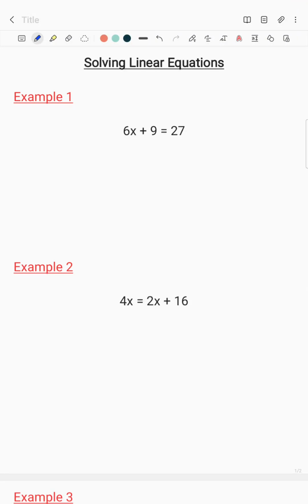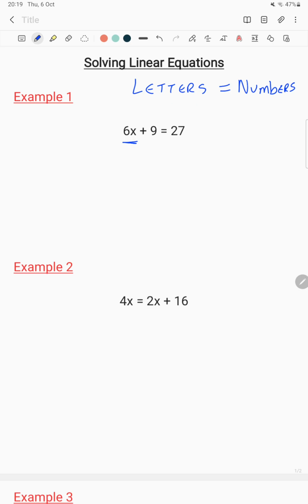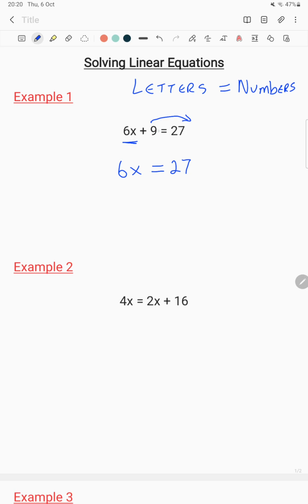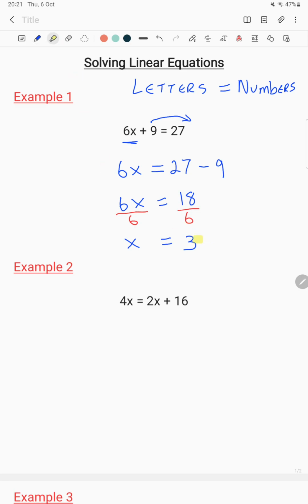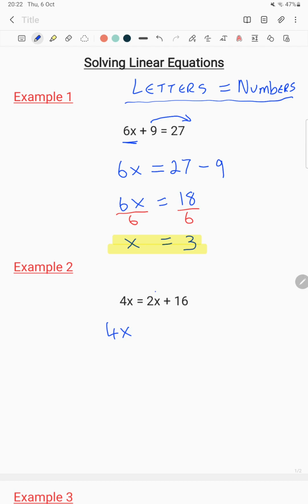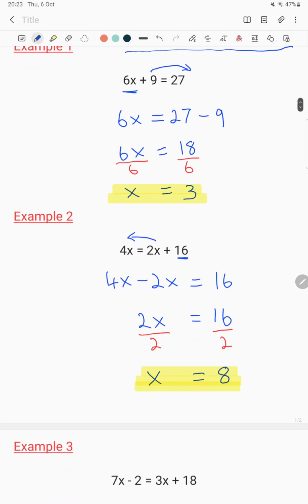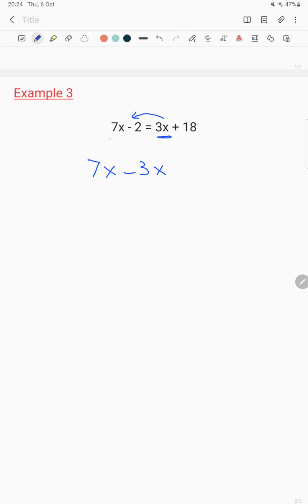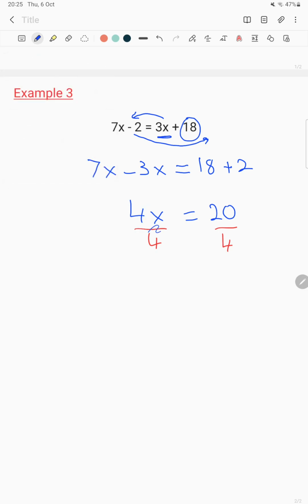Solving Simple Linear Equations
This video goes through examples of simple linear equations. The examples are aimed at students undertaking the Irish Junior Cycle mathematics syllabus.